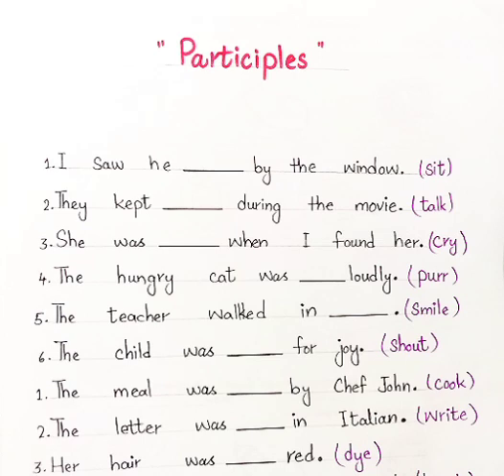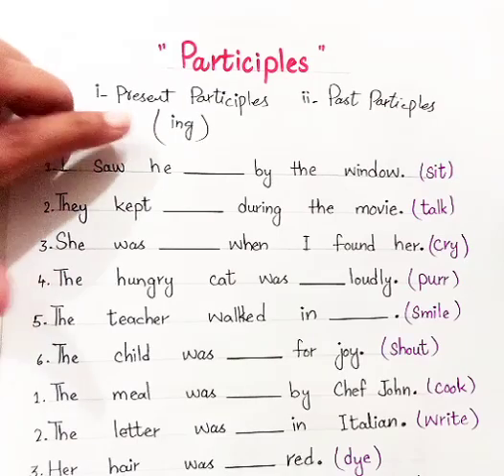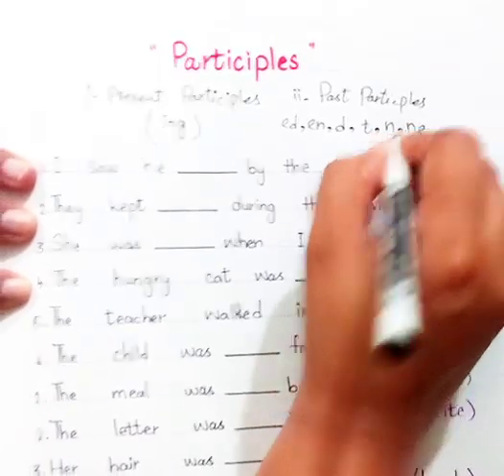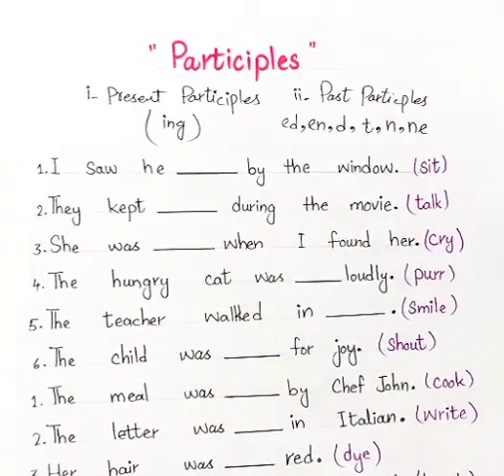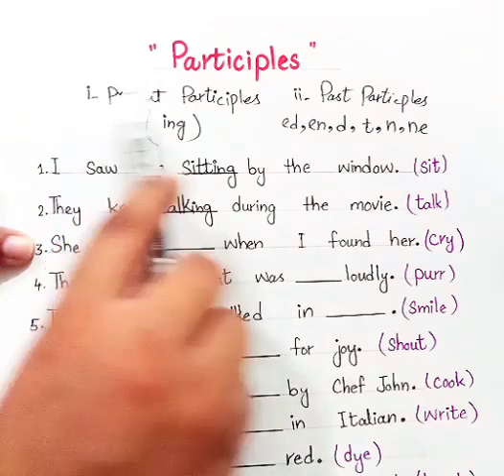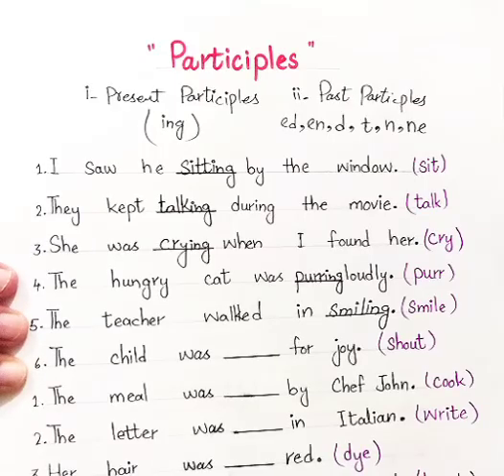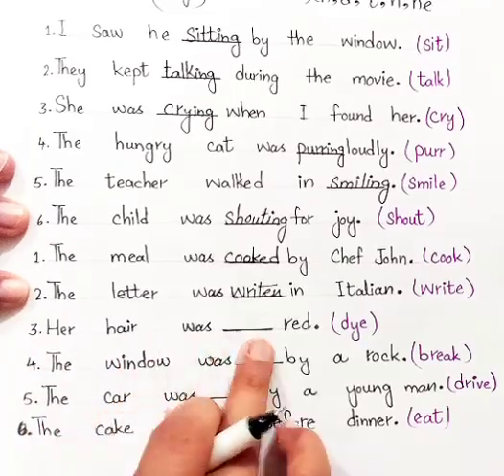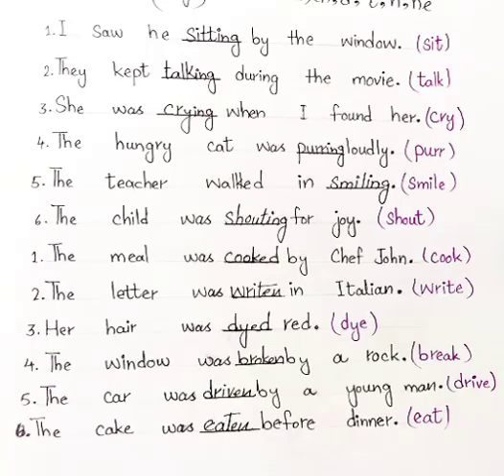Present Participles and Past Participles || Learn To Lead With KohheNoor